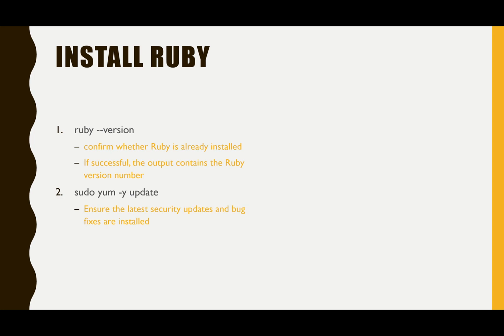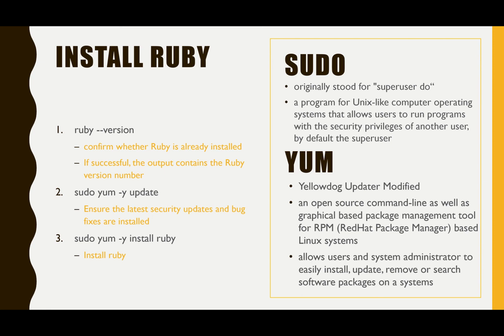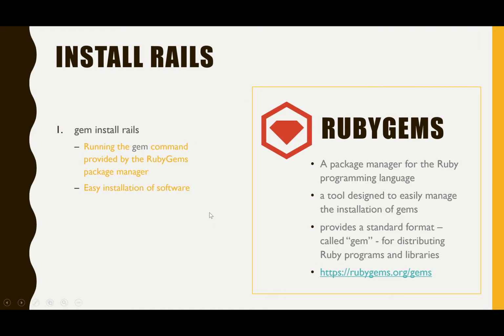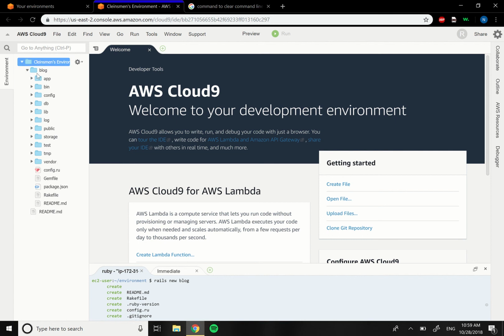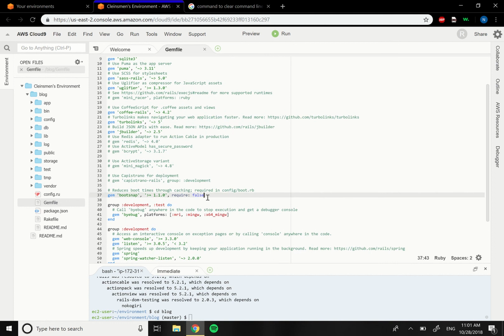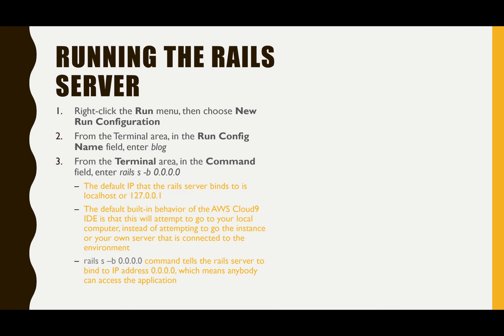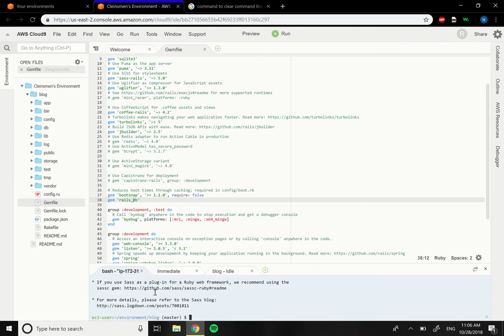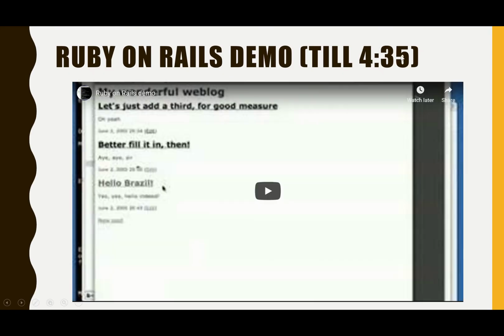Lecture 8.2 - MVC